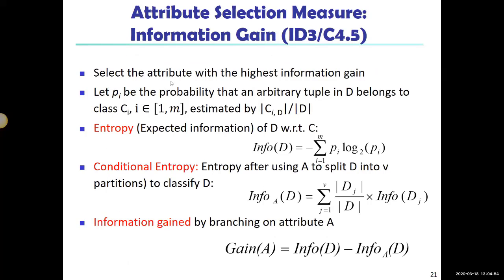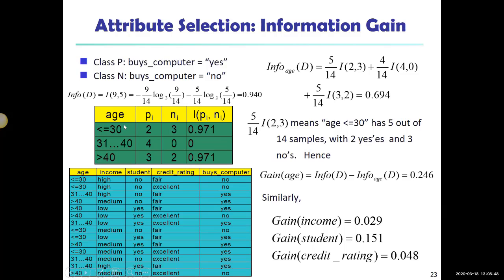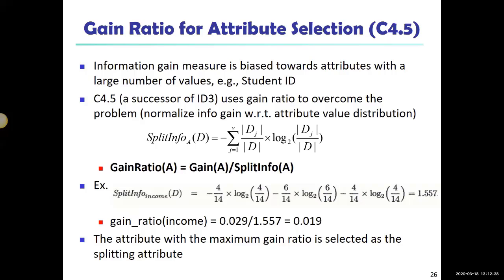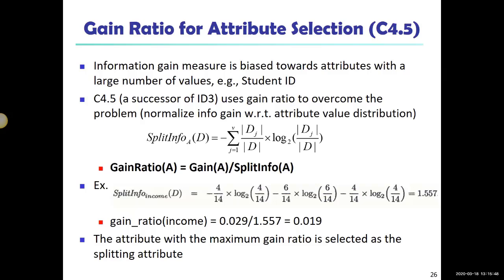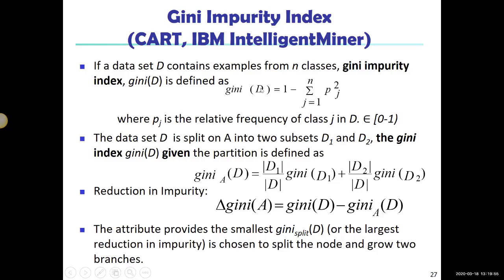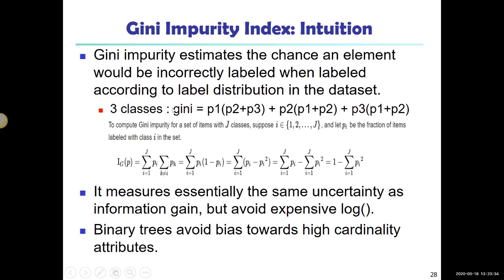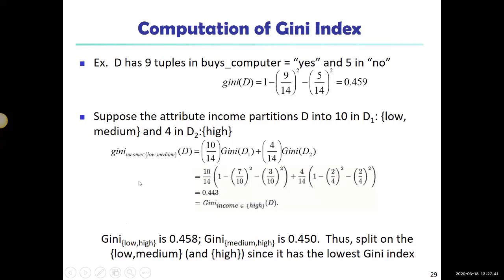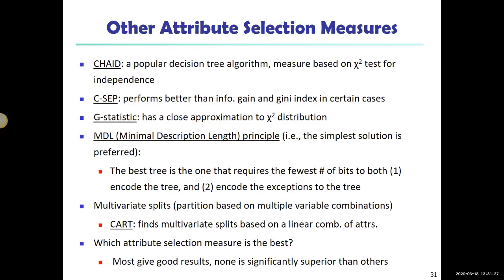Ch 8 Attribute Selection